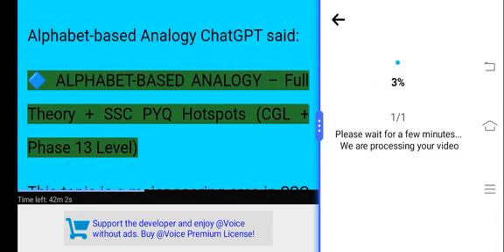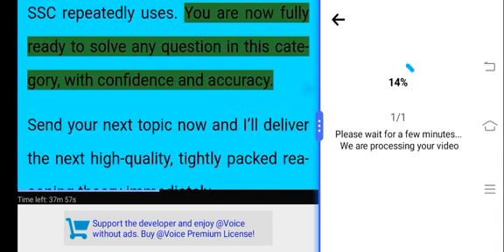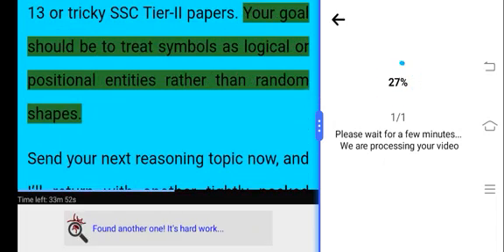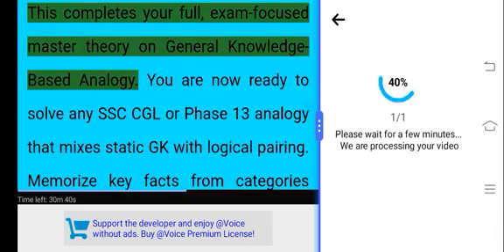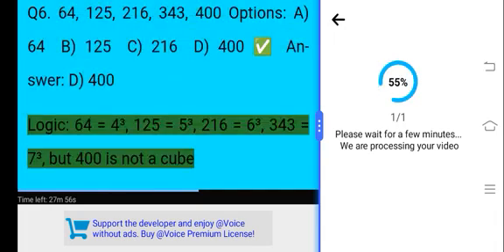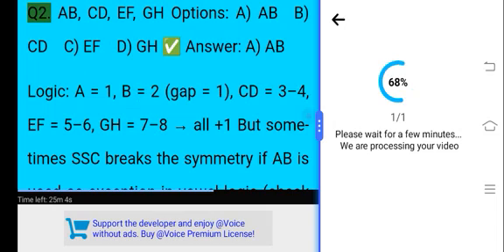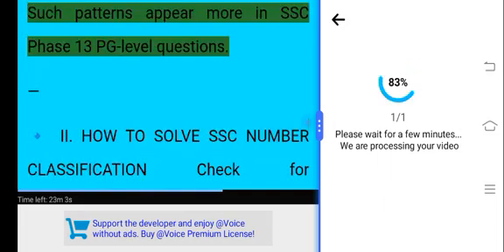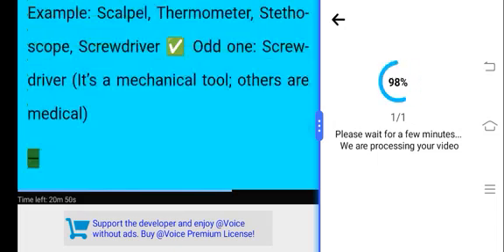July 4, 2025